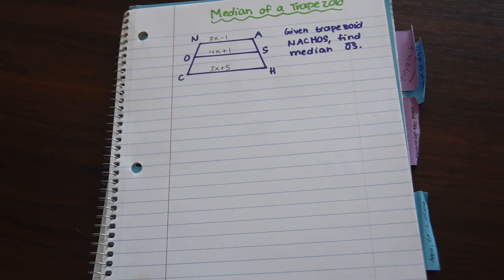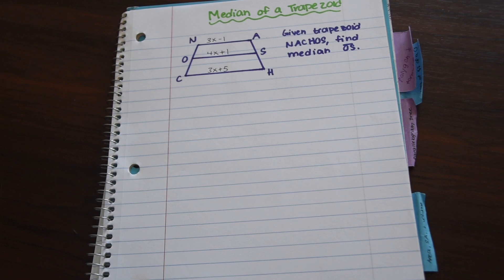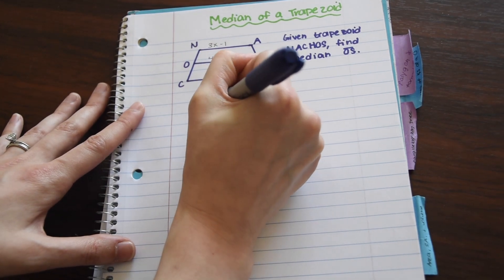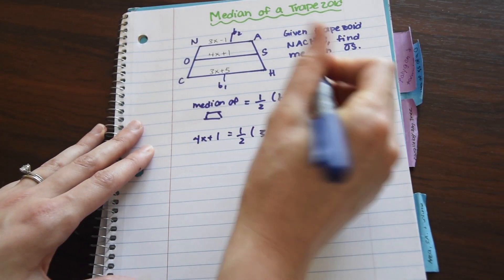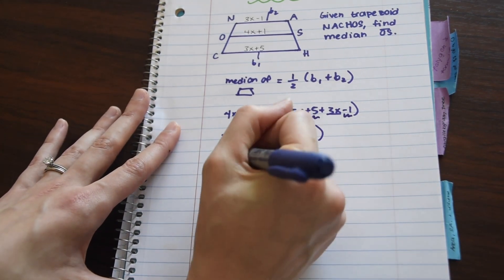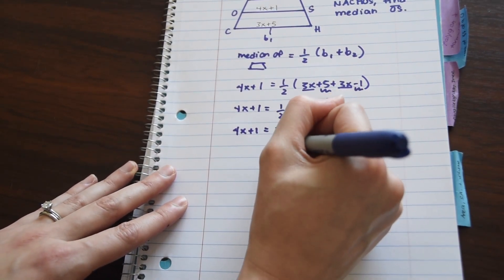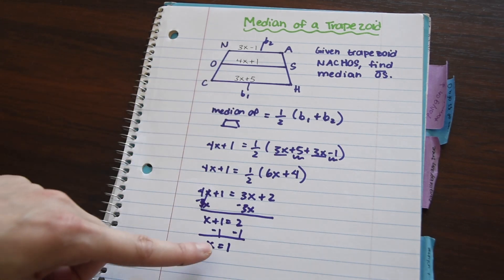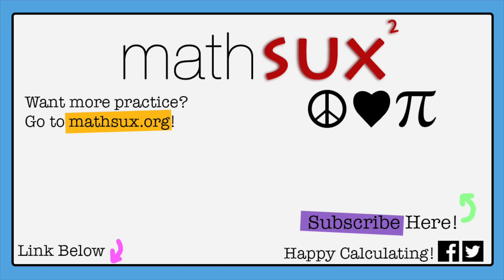How to find the Median of Trapezoid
Learn how to find the missing median of a trapezoid.  A median is a line segment that connects two midpoints together.  In the case of a trapezoid, the median of a trapezoid theorem allows us to use the following formula:

Median of a Trapezoid=.5(b1+b2)